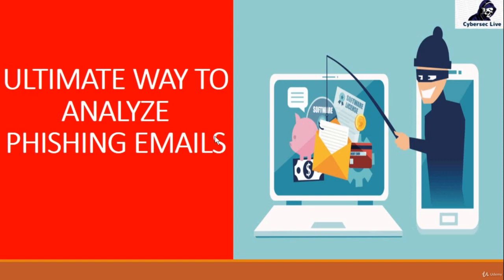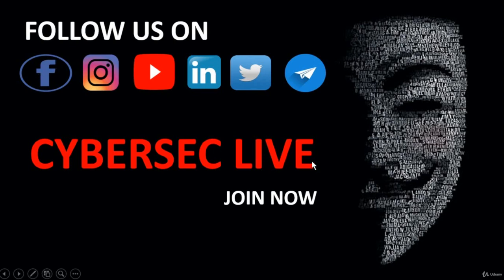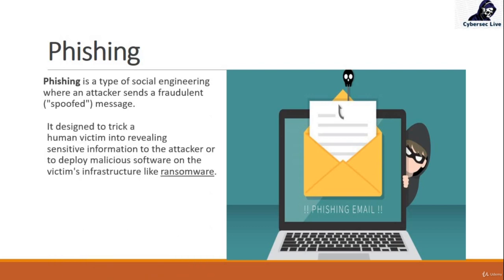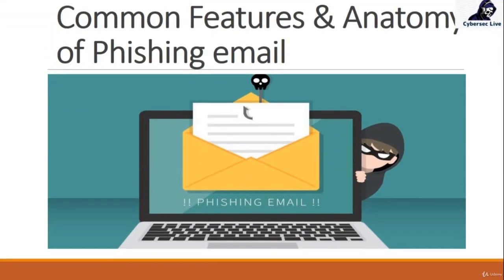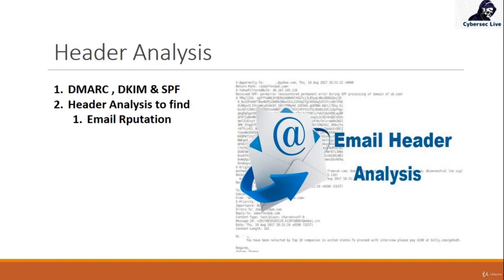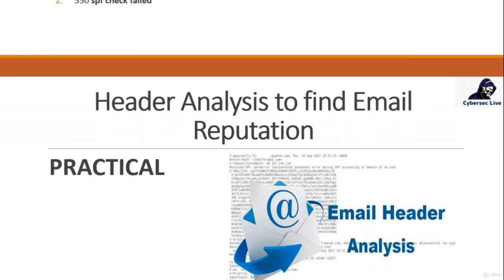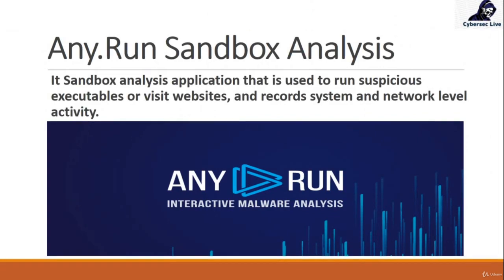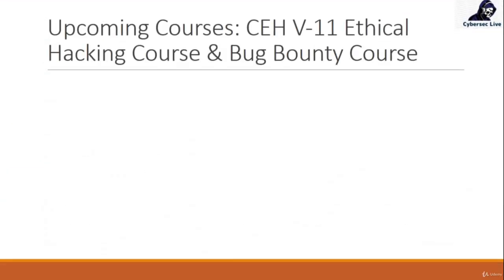Section-1 | Introduction, Lecture 1 | About The Course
Welcome to this course.
This is the introduction video in which we are showing what topic we will be covering this course.